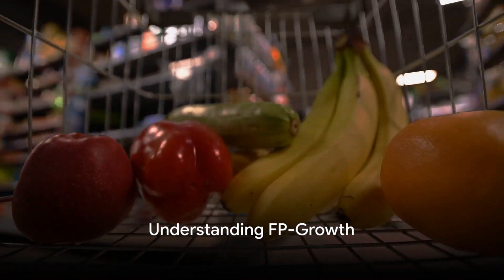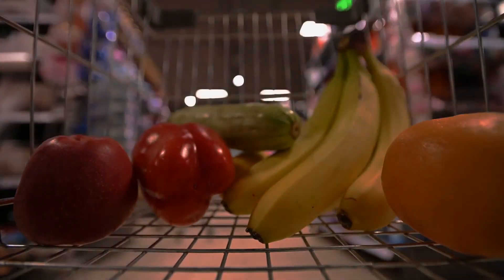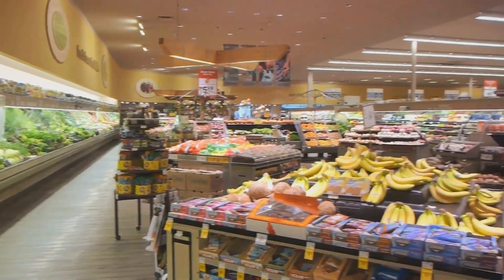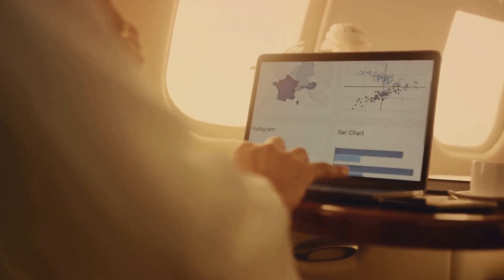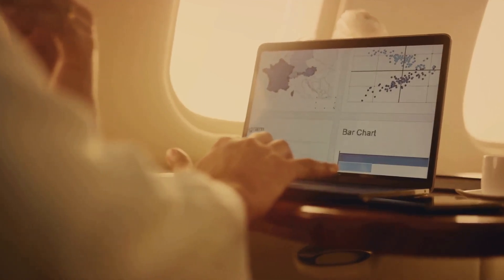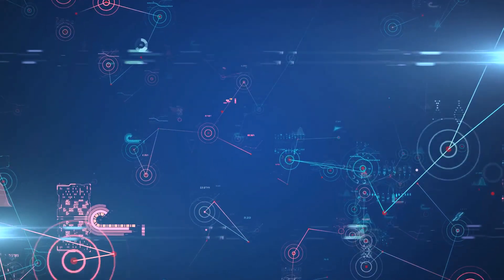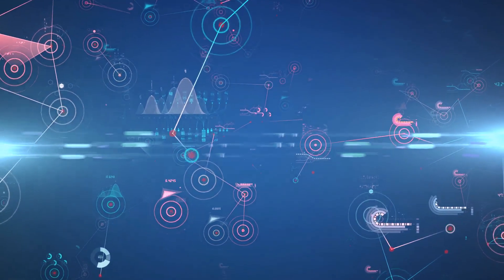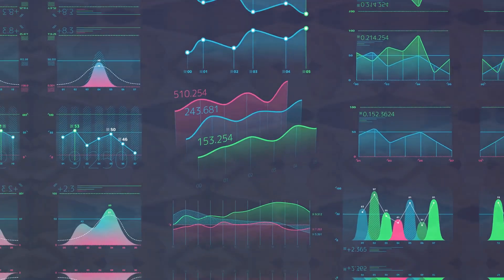What is FP Growth in Machine Learning? Unraveling the Mystery of FP Growth in Machine Learning.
In this captivating video, join us as we demystify the concept of FP-Growth in Association Rule Learning. If you've ever wondered how data mining algorithms work and want to understand this specific algorithm, you've come to the right place!

We break down the complexity of FP-Growth into simple, digestible chunks, making it easy for anyone to grasp. From the basics to the intricate details, we'll guide you through the entire process step by step.

Our energetic and knowledgeable host will keep you engaged throughout the video, ensuring an enjoyable learning experience. Whether you're a student, a data science enthusiast, or simply curious about the world of algorithms, this video is for you!

But wait, there's more! We've included several real-world examples and practical applications to help you connect the dots and see how FP-Growth can be utilized in different industries. Discover how this algorithm can uncover hidden patterns and valuable insights in large datasets.

Don't miss out on this educational and entertaining video. Let's spread knowledge together and enhance our understanding of FP-Growth in Association Rule Learning. Get ready to level up your data mining skills!

OUTLINE:
00:00:00 Introduction to Recommendation Systems
00:00:17 Understanding FP-Growth
00:01:06 Understanding Patterns with FP-Growth
00:01:26 Efficiency of FP-Growth
00:01:46 Application in Recommendation Systems
00:02:02 Summary
00:02:04 Conclusion